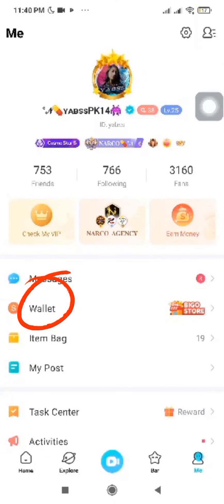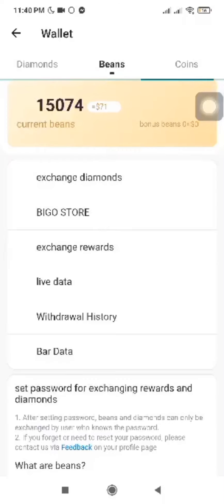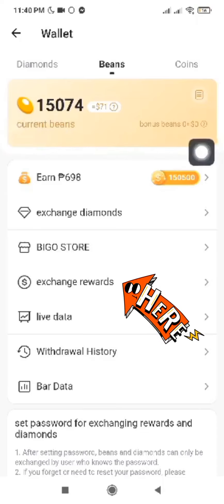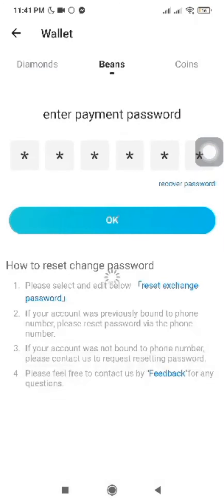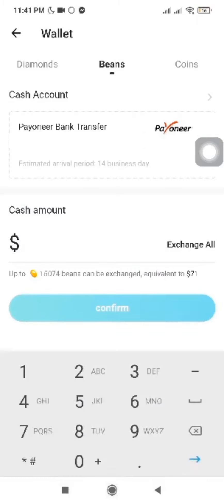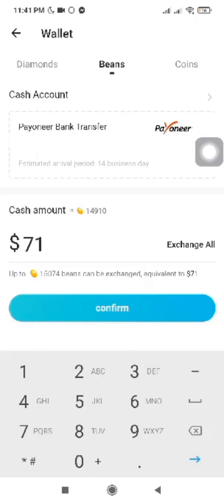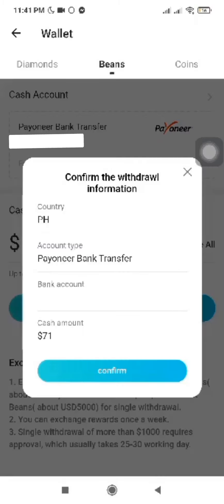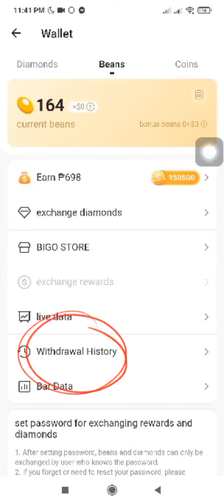How to Cashout your beans on BIGO | Tutorial